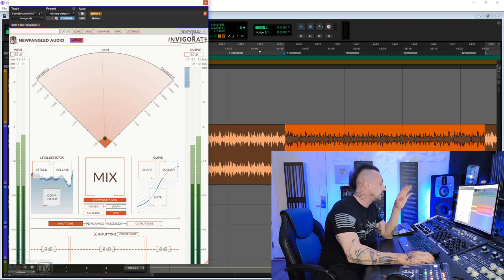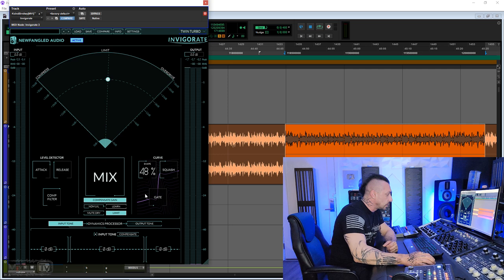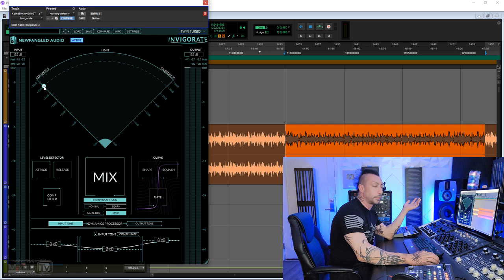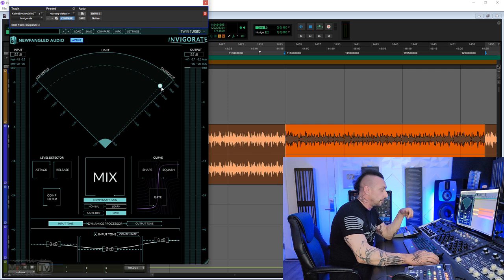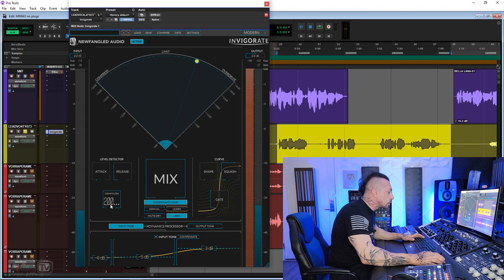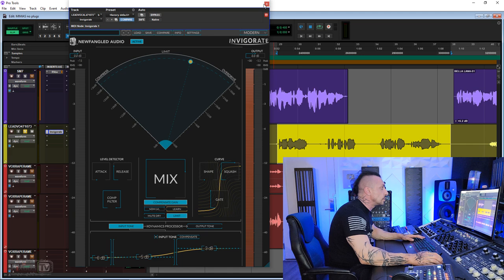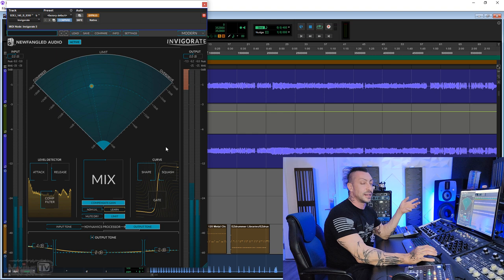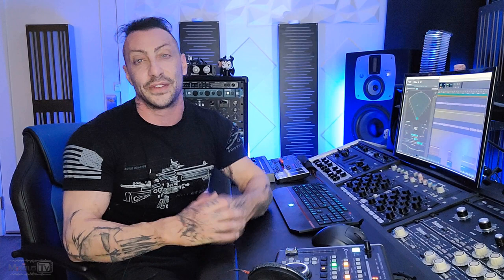New Morphing Saturator: Newfangled Invigorate